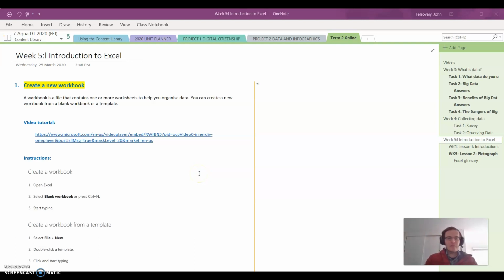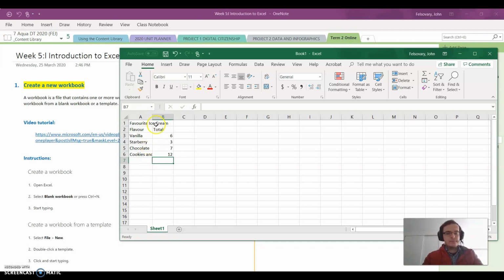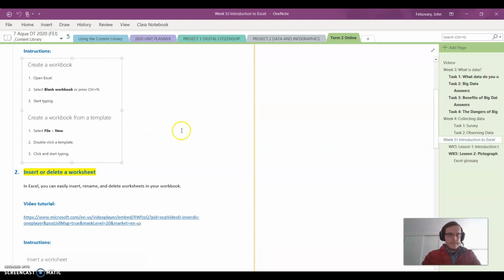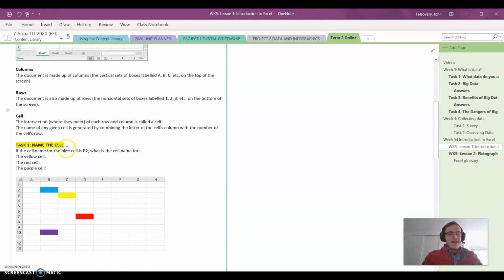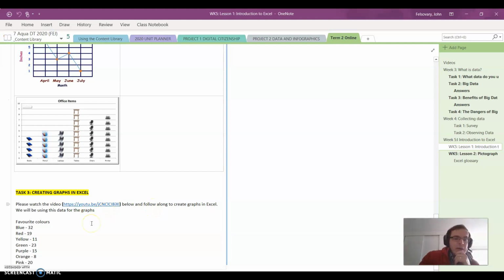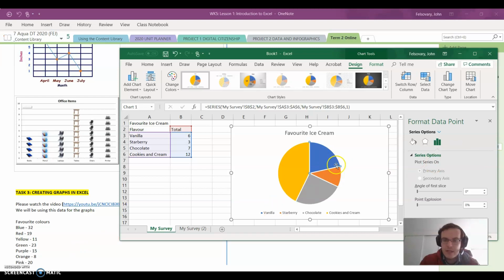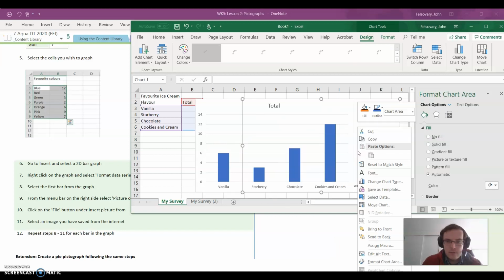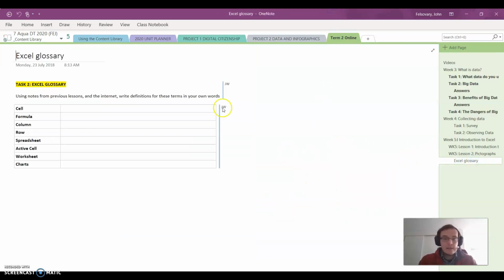7 DT - Lesson 5 - Intro to Excel